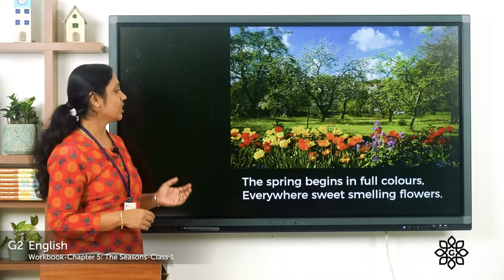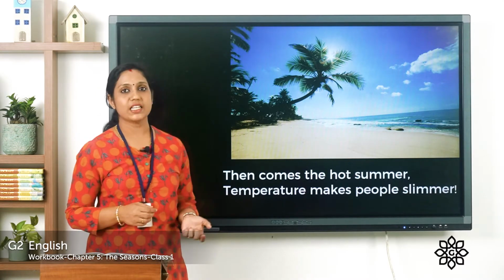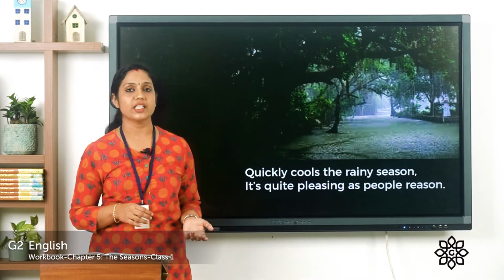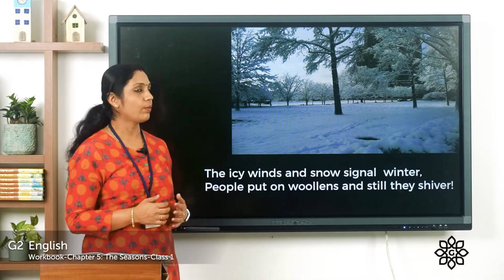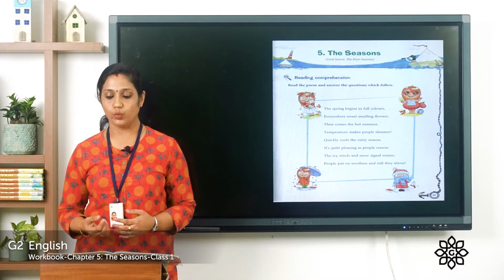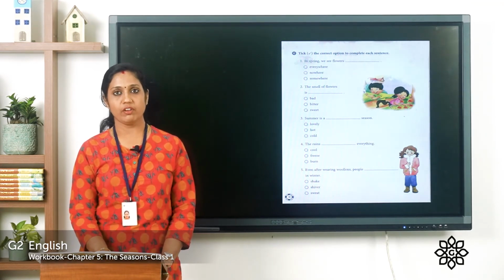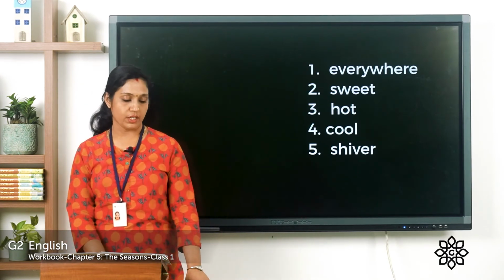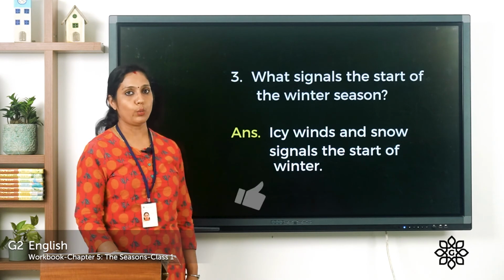Grade 2 English WKB Chapter 5 Class 1 The Seasons Poem Explaining Poem and Exercise